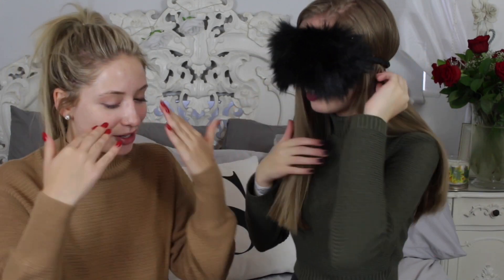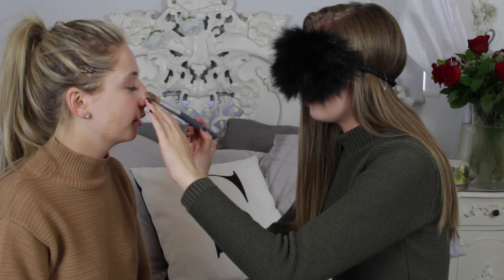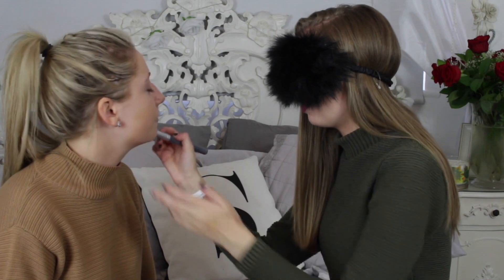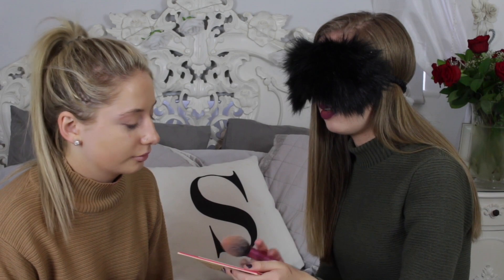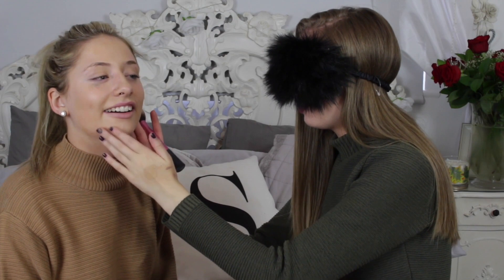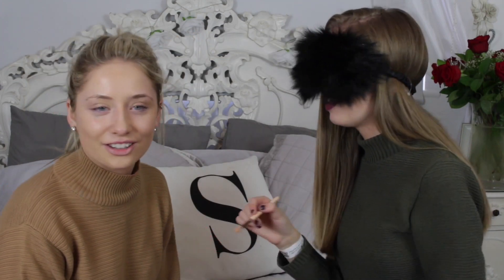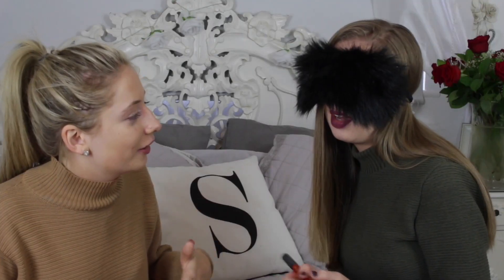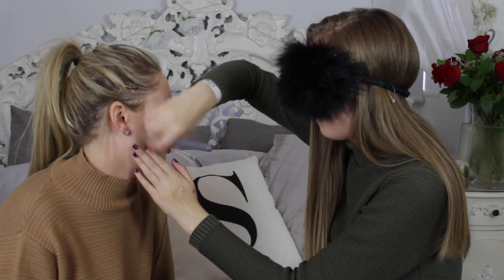BLINDFOLDED MAKEUP CHALLENGE W/ SAFFRON BARKER!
Anastasia C/O Red Hare
Somerset House
Strand
London
WCR2 1LA

FAQ:
♡ Will you do a meet up? YES! I will be attending BeautyCon London this year on December 3rd 2016.

xoxo,
Anastasia